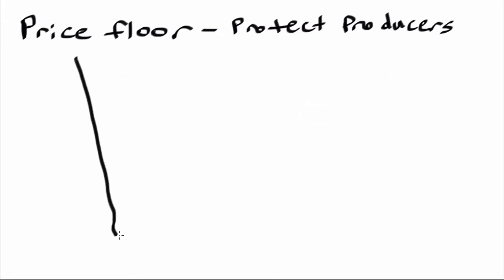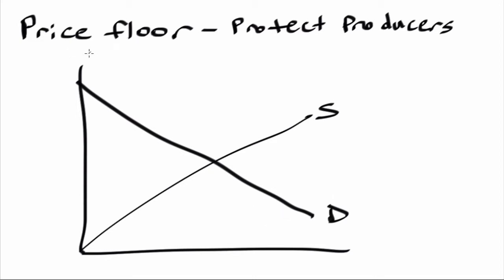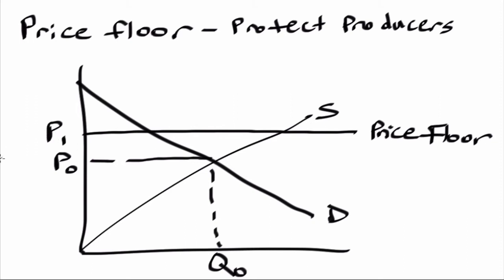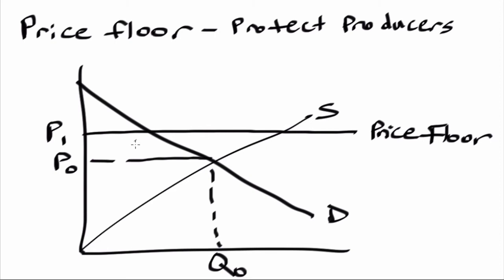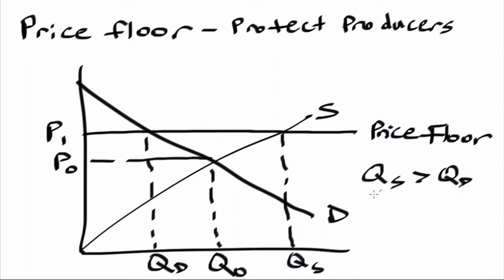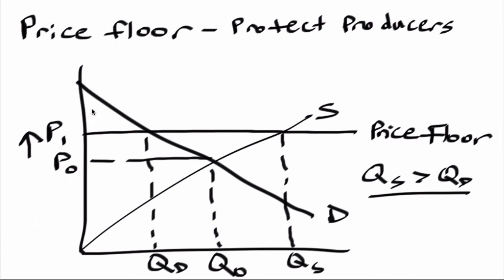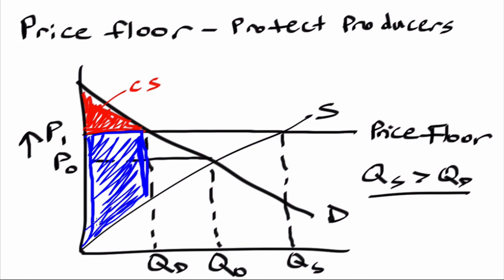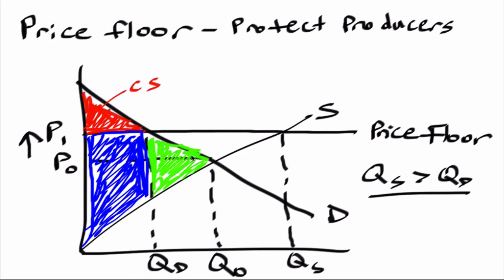AP Micro Mondays - Price Floors Review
This Learnerator video walks you through how to approach price floor questions for AP Micro. Key concepts cover include what are price floors, and how to calculate consumer surplus, producer surplus, and deadweight loss for price floors.